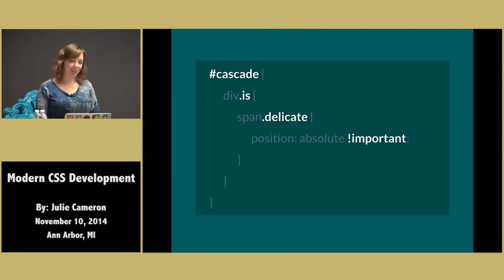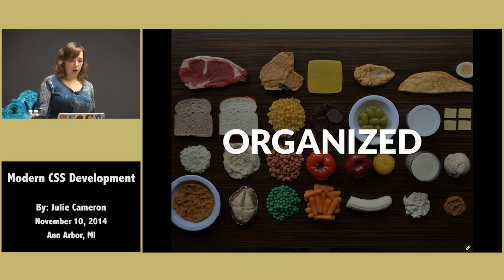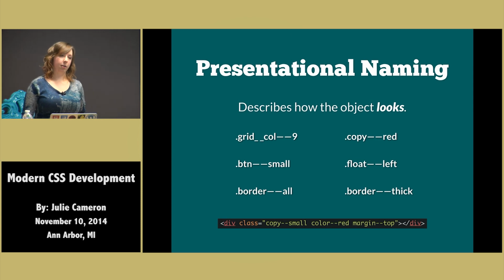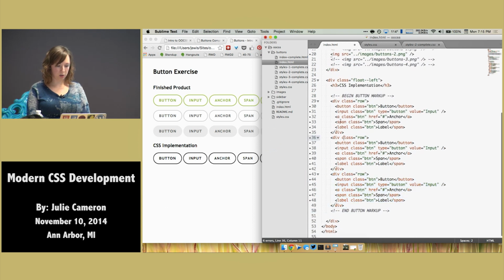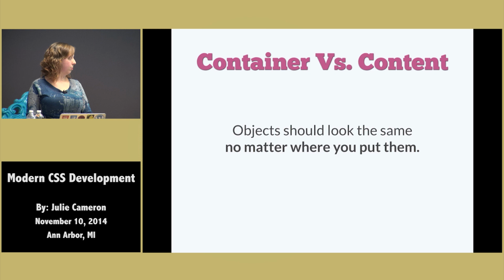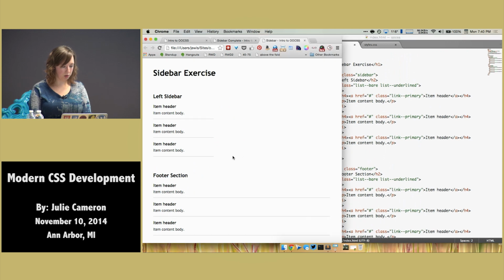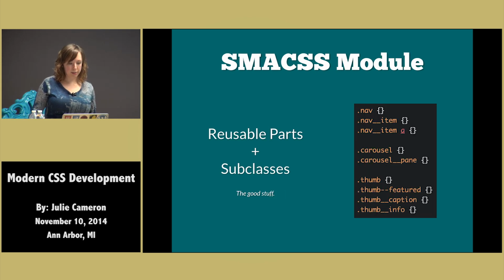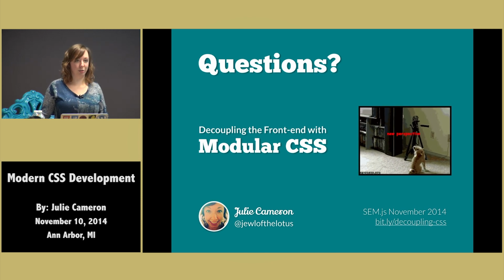Decoupling the Front-end with Modular CSS By Julie Cameron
Presentation Date: November 10, 2014

Abstract:

CSS is hard. It’s a simple language, but getting it right and avoiding specificity hell can be a challenge if you don’t have the right framework to back you up.  Especially in large scaling projects, you might start adding ID selectors here and !important properties there and the next thing you know you’ve backed yourself into a corner where even the smallest of UI changes will take hours to work out. Ew.

Or how about this? Ever jump into a project and find that even the slightest markup change results in broken JavaScript AND sometimes even broken backend feature tests?! WTF. Ew.

This talk will look at how taking a modular, object-oriented approach to CSS can turn frontend woes into frontend wins. We’ll examine modern CSS approaches like OOCSS, SMACSS, and BEM and demonstrate how they will help to not only decouple your CSS styles and reduce specificity conflicts, but how they will also help to decouple your CSS and HTML from your JavaScript and feature specs.

About the speaker:

Julie Cameron is a frontend developer for Articulate working in remotely from Ypsilanti.  She is co-founder of the Ann Arbor chapter of Girl Develop It and instructor at Girl Develop It Detroit.  Julie is a fan of Sassy CSS and modular architecture, responsive web design, and is a student of JavaScript and self-improvement.